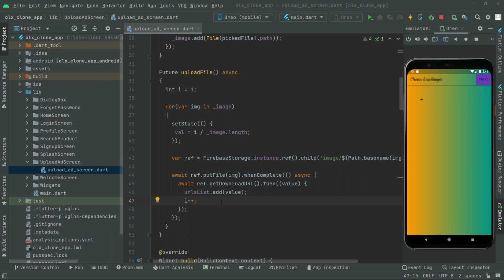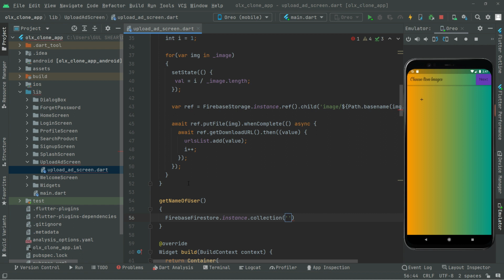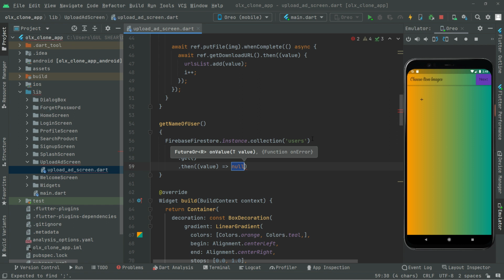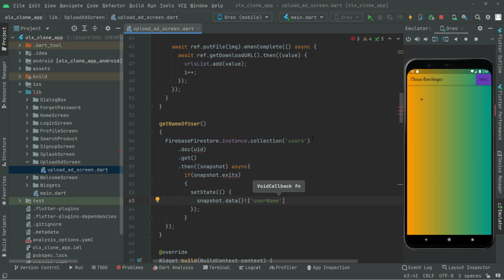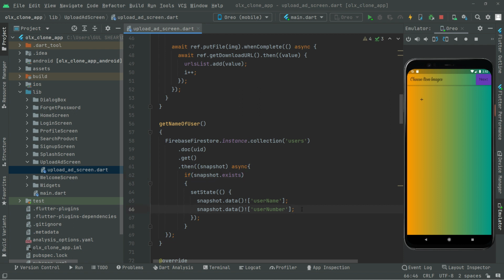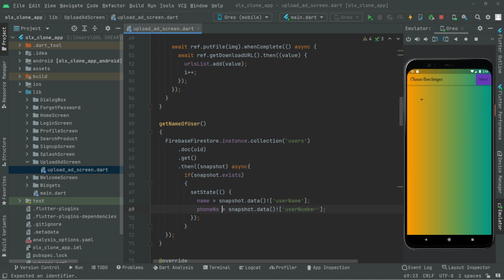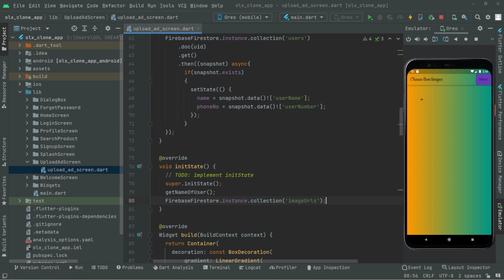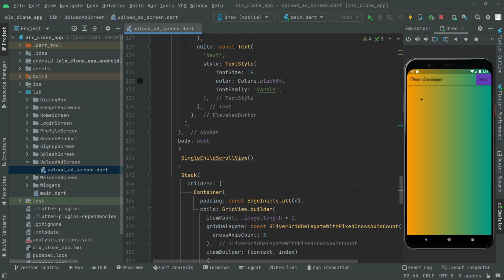Text Form Field Validation in Flutter Tutorial | Build iOS & Android OLX Clone App